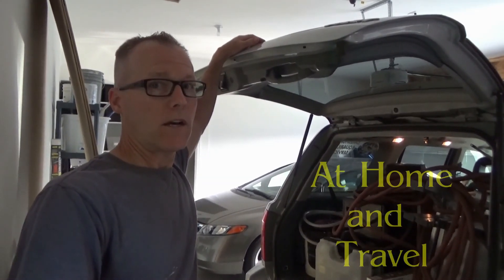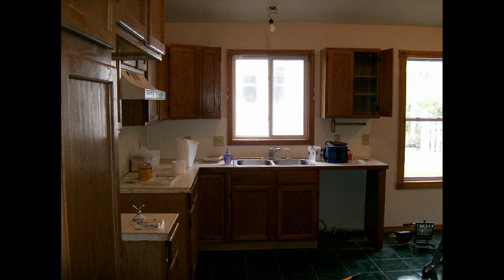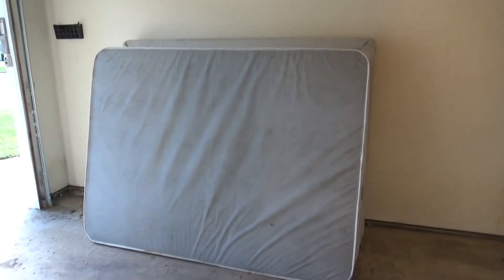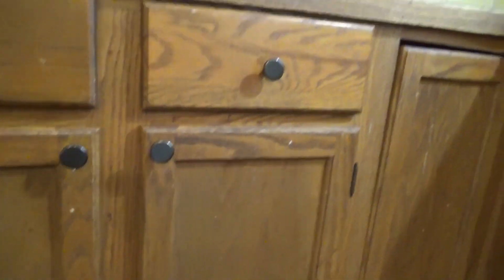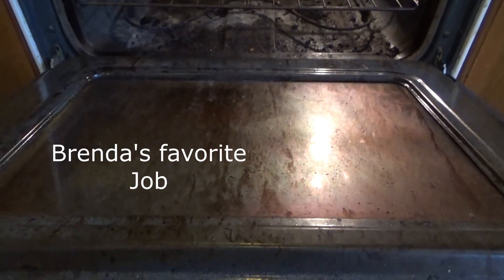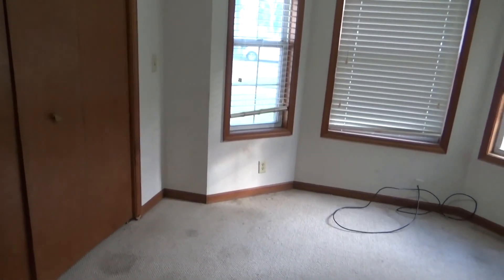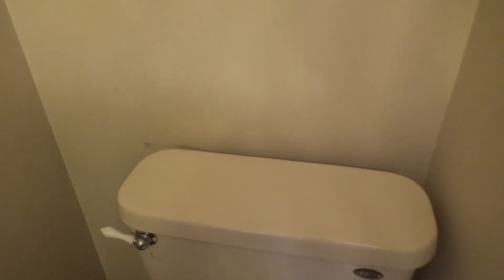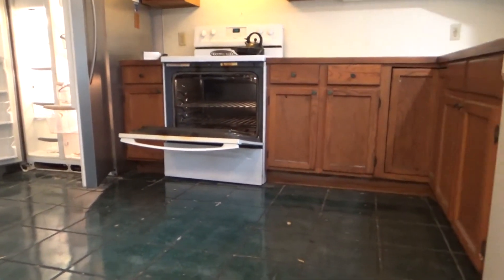Rent house rehab "part 2" The walk through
Time to walk through our rent house to check the condition. As landlords we are not micro managers. We are not bugging our tenants. If they have any problem we immediately remedy the issue. We always cross our fingers when we walk through the door in hopes of the unit needing minimal work due to "NORMAL WARE AND TARE".